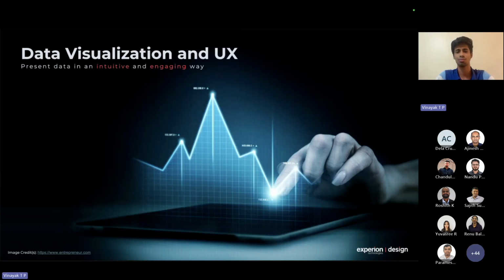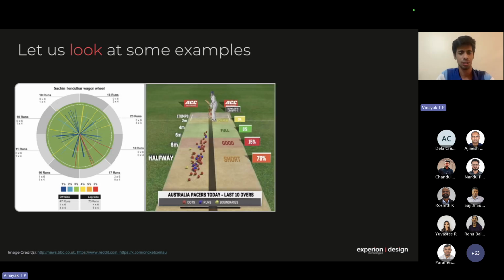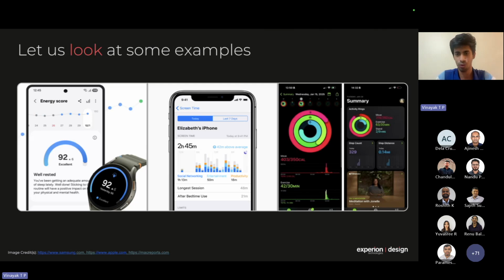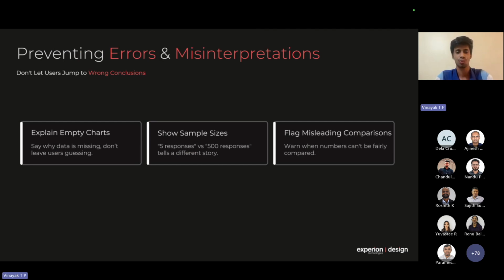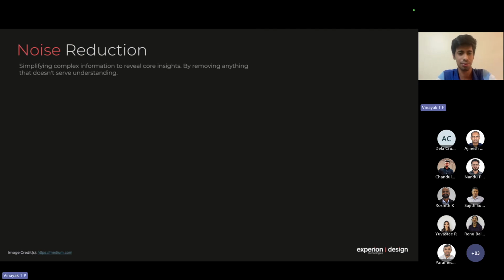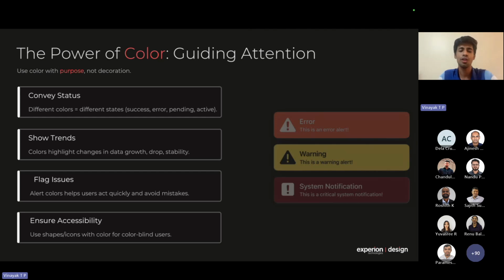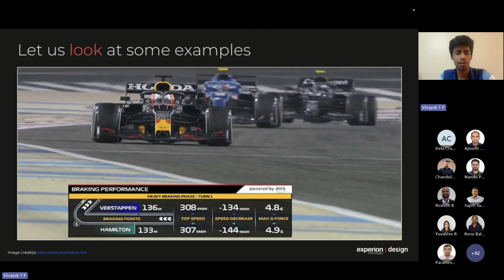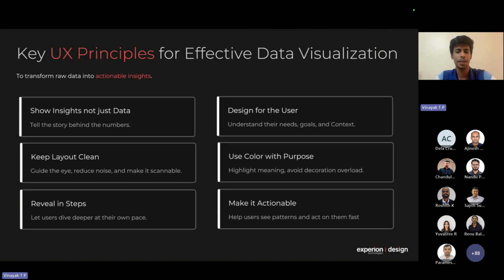Data Visualisation and UX - IxDF Kerala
Ever faced a wall of numbers and wondered what meaning they contain? Ever wondered how to represent the inferred meaning? Have you used a dashboard and felt there is too much to do before you get the information you wanted?

For long, data visualisation was more about showing data analysis in a consumable way. More and more users are saying that it is not enough. This is where UX can help data visualisation, working in harmony to not just make data visually appealing but also to make it understandable and actionable.

In this session, we'll explore how user-centred design principles can help identify user needs effectively to craft information flows and design data experiences that guide, inform, and inspire action.

Our speaker, Vinayak T.P., UX Designer, will be speaking to us about Data Visualisation and UX.